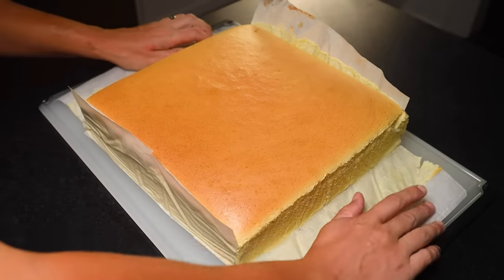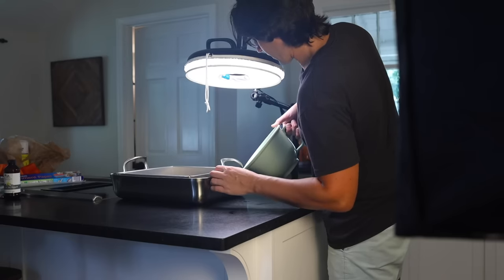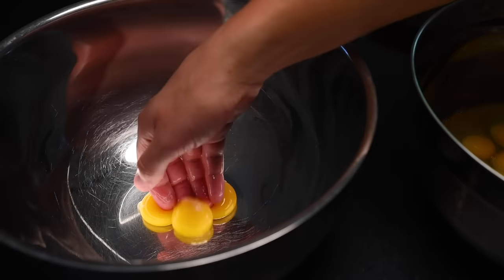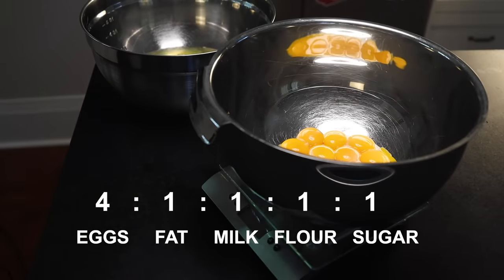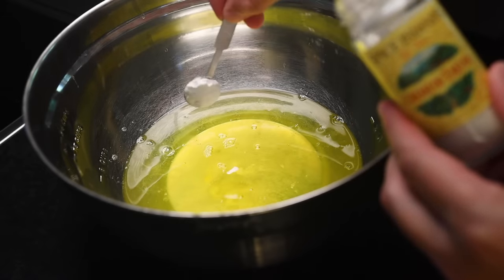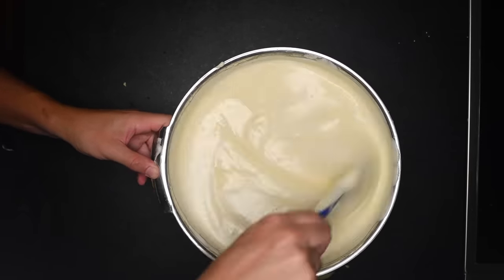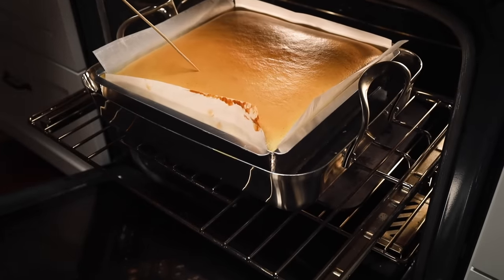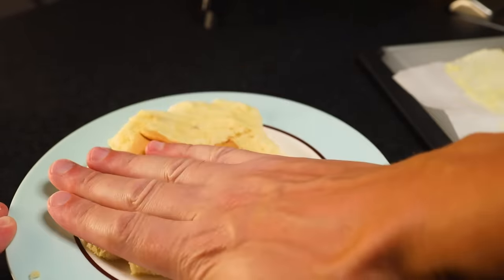Jiggly cake — homemade giant Castella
***RECIPE***

By weight, 4 part eggs to 1 part oil (or melted butter), 1 part milk, 1 part cake flour, 1 part sugar. (A large egg minus its shell is generally ~50 grams.) Additionally, 1/2-1g salt per egg, vanilla (or some other extract), cream of tarter (~1g for every four eggs), 1/10th the weight of the flour in corn starch (optional).

Make one egg's worth of batter for every 22 inches (360 cm) of pan volume (sorry I said “area” in the vid and gave the wrong cm figure!), where volume is width x length x height.

You'll need big pan and an even bigger pan you can nest it into. With the pans nested, pour enough water into the bigger pan to come at least halfway up the sides of the smaller pan. Take the smaller pan out, and put the bigger pan (with the water) into your oven. Start the oven heating to 325 F (160 C) — no convection fan, unless you prefer a dry, cracked top. (If using convection, probably lower the heat to 300 F, 150C.)

Coat all interior sides of the smaller pan with parchment paper. Leave enough excess that you can grab to sling the cake out when it's done.

Separate all the eggs into two large bowls. Into the bowl with the yolks, put the oil (or melted butter), milk, flour, salt, cornstarch (if using — it makes the interior crumb finer), and a big glug of vanilla or any extract you're using. Weigh out the sugar in a separate bowl — I like to use a little more than 1 part sugar, but all of these proportions can be altered to various effects.

Put the cream of tarter into the egg whites and beat them until they're very fluffy. Beat in the sugar in a couple installments until you have medium peaks — or stiff peaks if you want an even puffier cake, though that will likely result in a cracked top. Beat the yolk mixture until smooth. Gradually combine the white mixture and the yolk mixture until homogenous.

Pour the batter into the parchment-lined cake pan, and drop the pan into the water bath in the oven. (Don't worry if it splashes — steam is good for cakes.) Bake until a skewer to the center comes out clean — probably at least an hour, though it will depend on the size.

When the cake is done, use the parchment as a sling to lift it out before slicing with the longest knife you have.